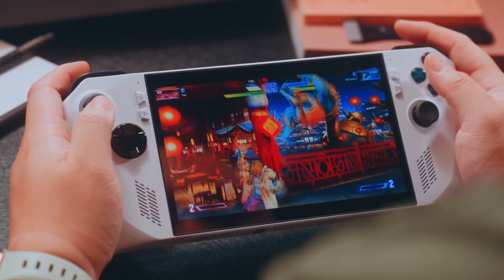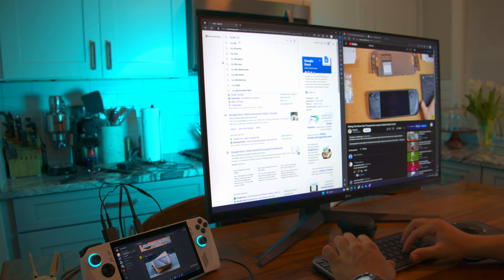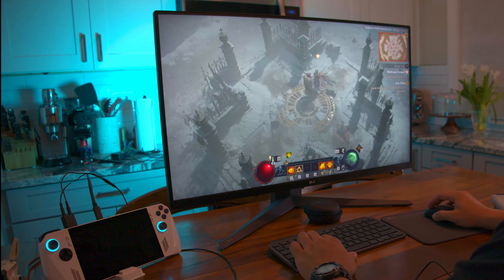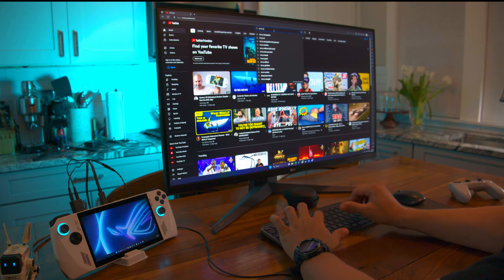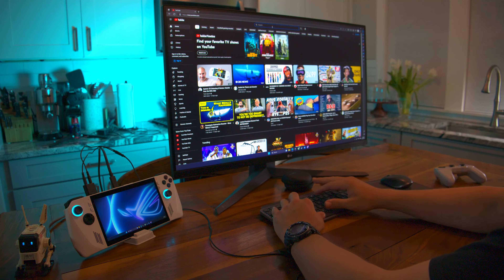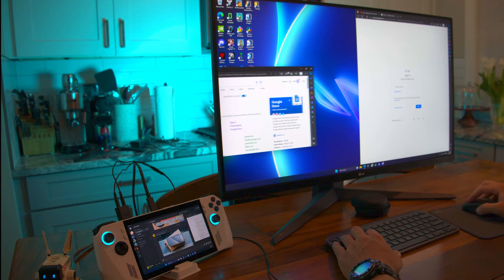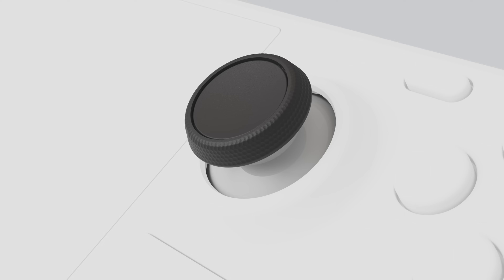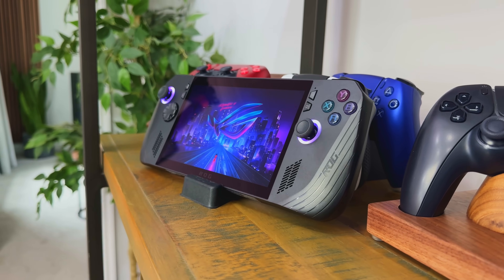ROG Ally as Your Only PC? Here’s What Works and What Doesn’t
Can the ROG Ally or the newer Ally X actually replace your desktop setup? That’s what I’ve been testing out. In this video, I break down how good these handhelds really are for daily tasks—not just gaming.

From running full Windows to connecting monitors, keyboards, and even editing videos, the ROG Ally and Ally X are way more capable than most people expect. But there are some real trade-offs too.

If you’re wondering whether one of these can be your all-in-one device for work, browsing, light editing, and gaming, this video might help you decide.

I’ll share my honest thoughts, what works, what doesn’t, and whether this whole "handheld as a desktop" thing makes sense in 2025.

ROG Ally
ROG Ally X
MSI Claw

Lenovo Legion Go
Lenovo Legion Go S Windows
Steam Deck 512GB LCD

🕹️ Topics Covered in This Video:
 00:00 ROG Ally as a Desktop PC replacement
 00:39 So What Makes This Work?
 01:17 What You Can Expect
 01:41 What You’ll Need for the Setup
 02:10 Where It Really Works Well
 02:45 What Doesn’t Work So Well
 03:01 What I Think